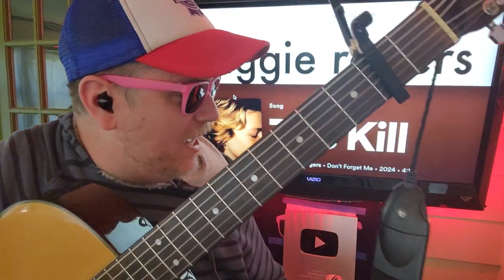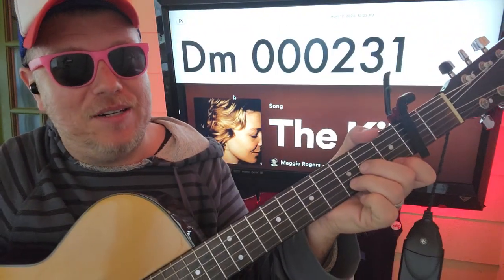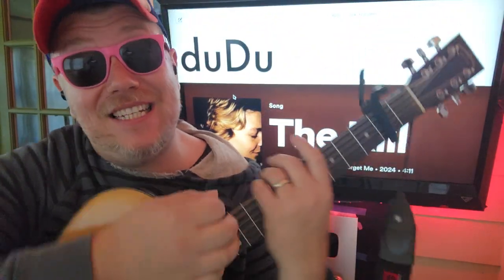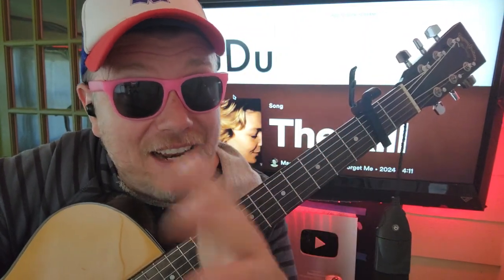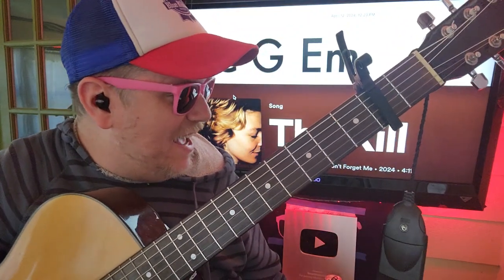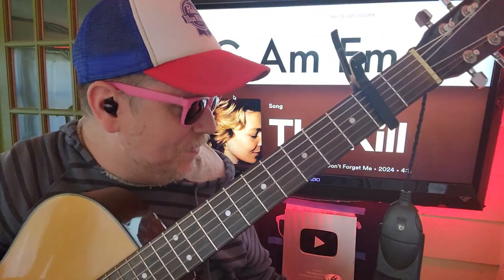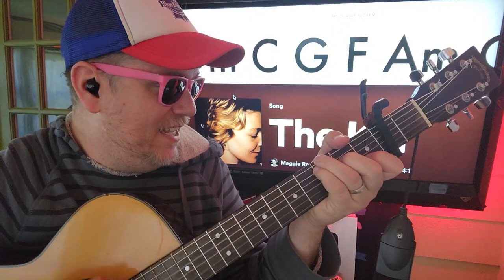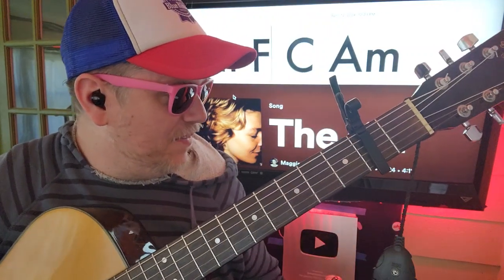The Kill - Maggie Rogers Guitar Tutorial (Beginner Lesson!)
CAPO 2
Em 022000
F 033210
Am 002210
G 320003
C 332010
Dm 000231
duDu

Em F Am G
F G C Am
F G Am C
F C G Em
F G Am Em
Dm C G F Am G
F Am G
Dm F C Am
F G

I’m so grateful that you’re here learning guitar with me!!  Whether it’s for that one song that pays tribute to a loved one, an album to cover yourself, or a whole playlist to declare your love to someone, it’s an honor that I try to take very seriously.  I read your comments, and I WISH I had the time to teach all of the songs you request.  I COULD DO THIS, but I have a couple of other jobs, and can’t devote my full time to this channel.  *sad*

ANYWAY, here are some affiliate links to some products that I think you’ll enjoy.  (Yes, as an Amazon Associate, I will get a commission if you click one of these and buy ANYTHING in a 24 hour period, even if it’s not the exact item!)

LESSON 1: A seen guitar is a played guitar.  Don’t put it away, use one of these stands to keep it in the room
LESSON 2: A tuned guitar is a liked guitar.  Stay in tune with this clip on tuner
LESSON 3: A Capo is not cheating.  All of your favorite artists use them.  This one seems popular (but hunt for one you’ll like)
LESSON 4: A string will break.  It’s great to have one of these tools so that you can get back to playing quicker
LESSON 5: If people know you play guitar, and THEY play guitar, a jam is possibly approaching.  Be prepared at all times with a keychain pick pouch